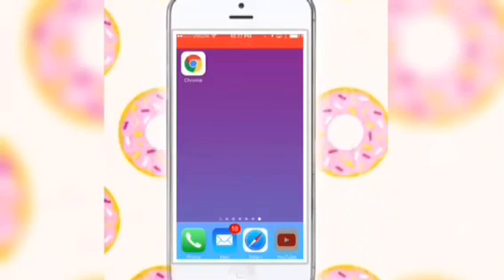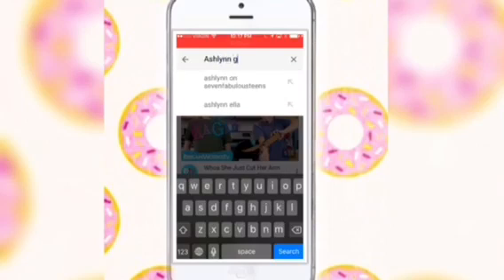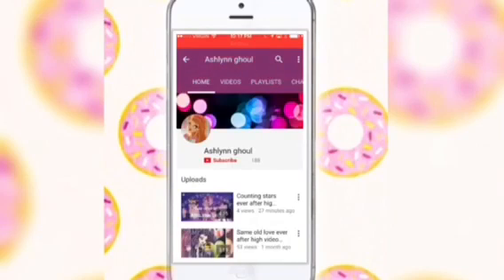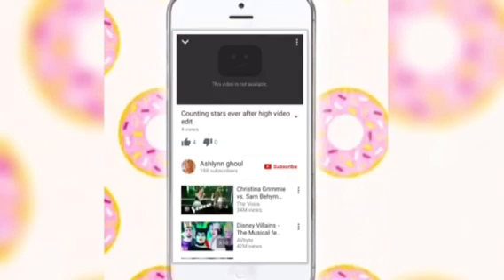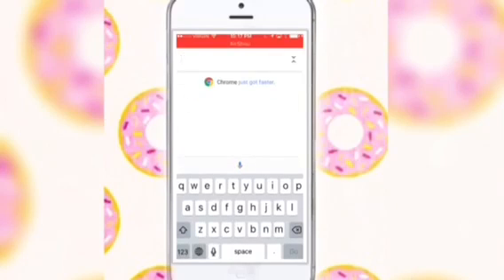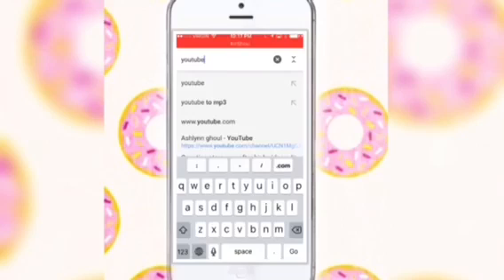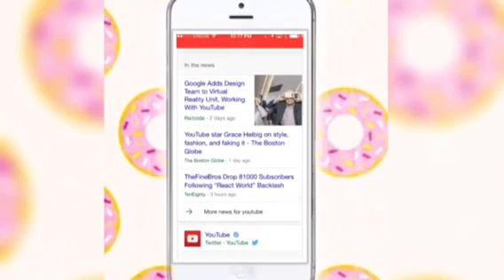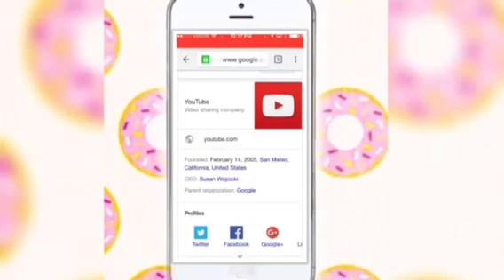How to fix 'video not available' problem on YouTube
Hey guys some of my videos don't work on the YouTube mobile app so I'm hoping this will help!